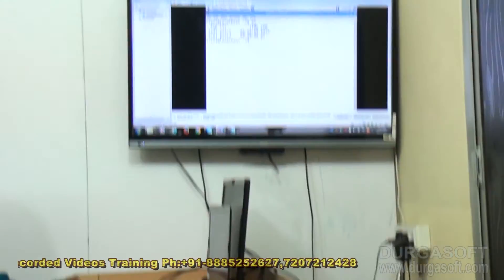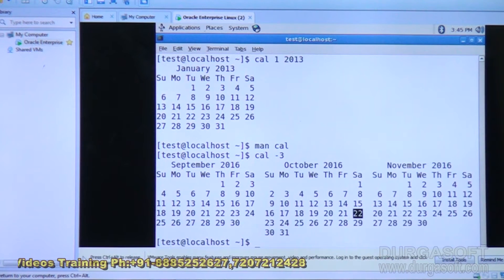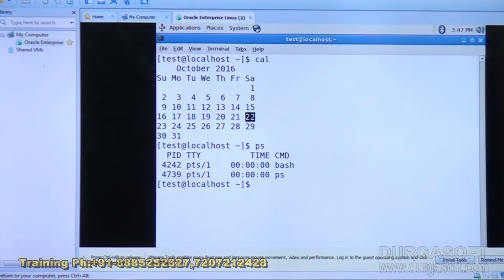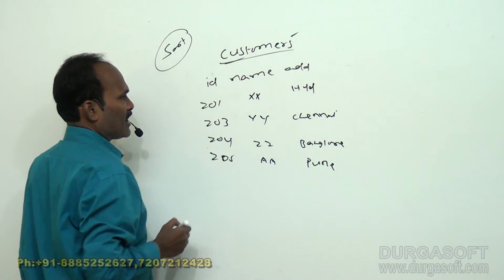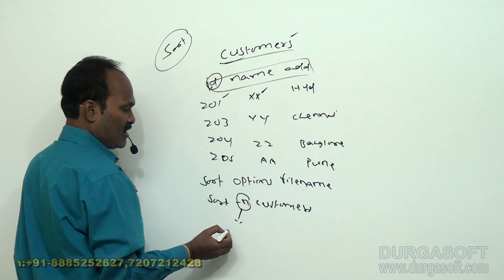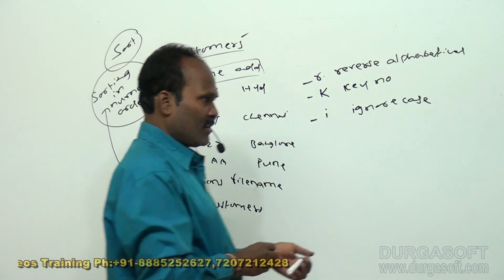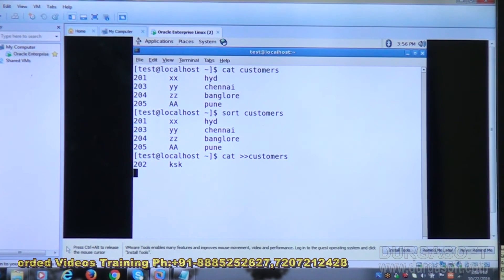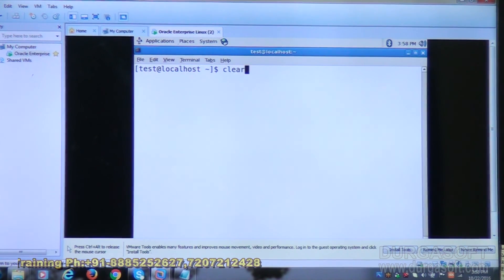Unix/Linux tutorial || how to display calendar commands by Shiva